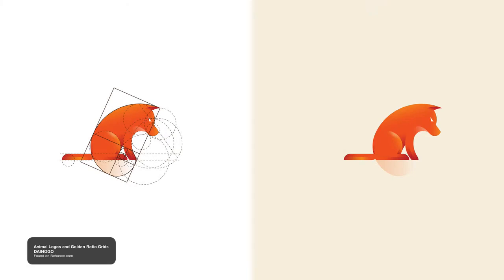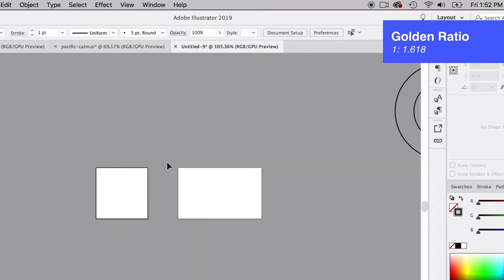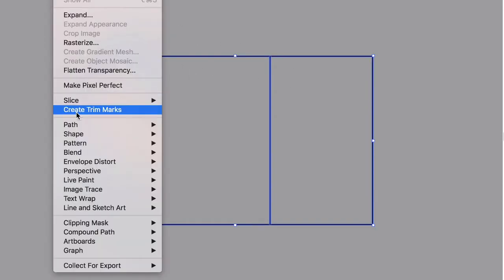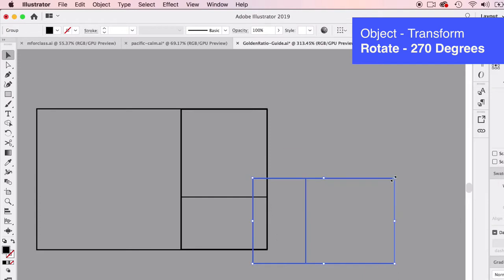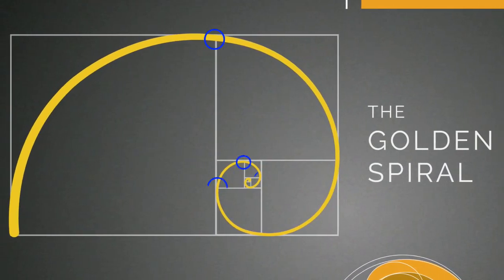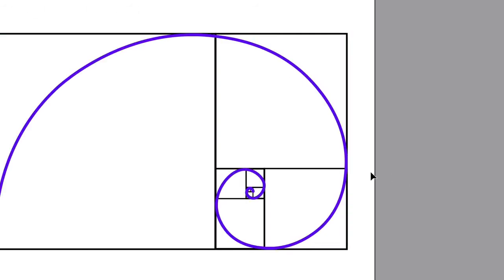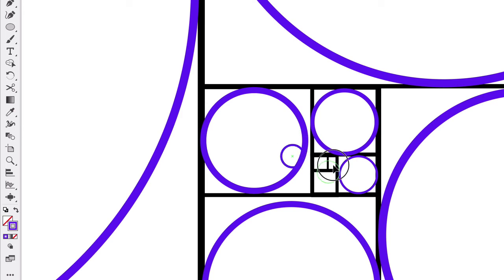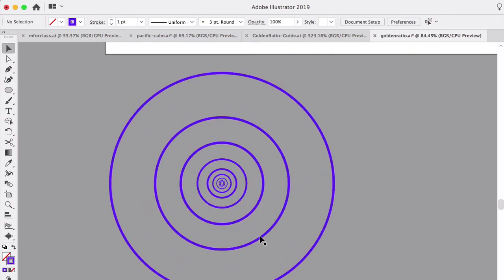28 How to design a logo with golden Ratio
How to design a logo with golden Ratio #2 | Adobe Illustrator Logo DesignTutorial.
Hello everyone and thank you for supporting me and encouraging me to make more videos.

Many of you asked me to make another golden ratio tutorial,
and I already planned to make a series of theme,
maybe once a month.

So I decided today to show you how to make a logo design using
the golden circles.
In the previous Golden Ratio Tutorial, I started by making a Fibonacci rectangle where the ratio is
approximately 1.618.
Today we will make a perfect golden rectangle where the ratio is always exactly equal to 1.618,
and I will show you a very easy way to directly make the golden circles, then we will use the circles to grid our logo, which is based on a sketch that I already made.

I hope you enjoy the video, and if you are willing to make the same logo, you are free to download the sketch and the colors from the link below, and please share your design with me on my Facebook page.